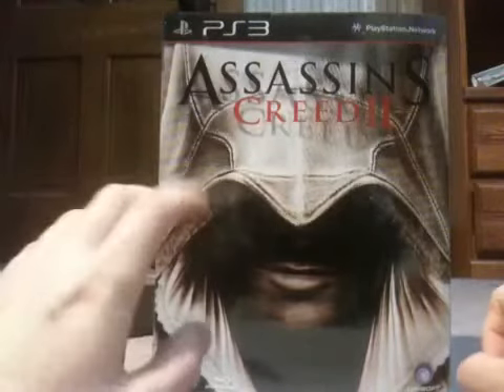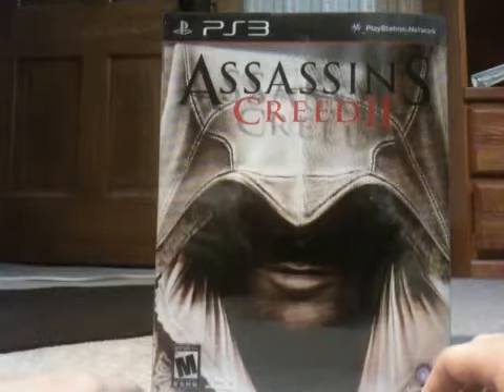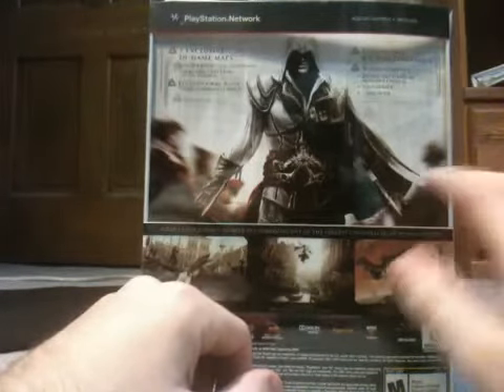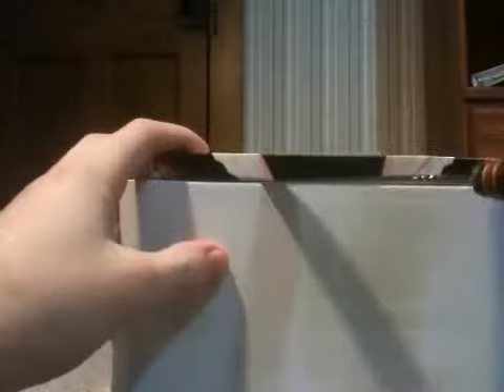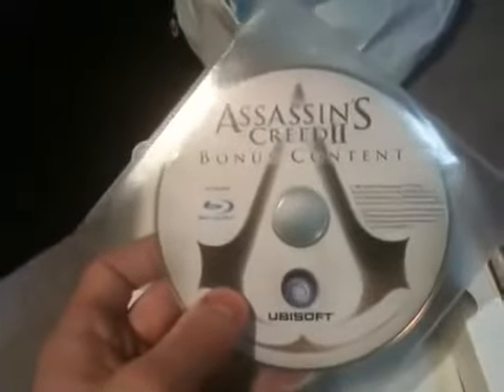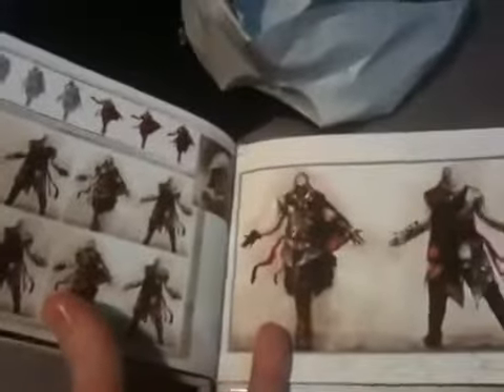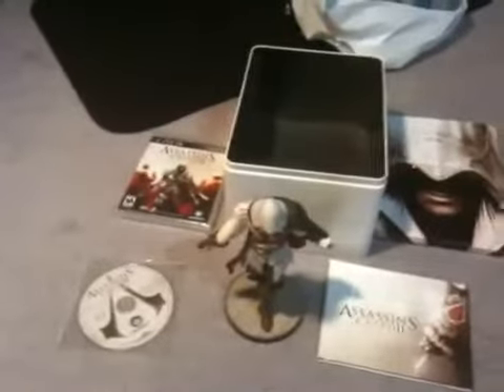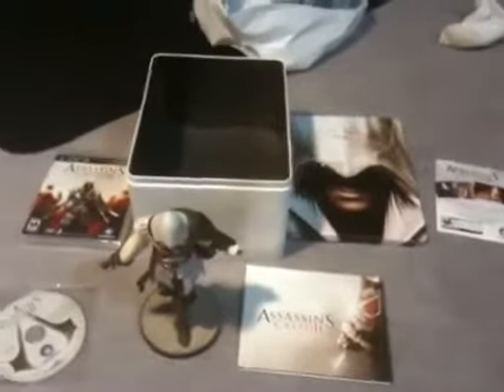Assassin_s Creed 2 The Master Assassin_s Edition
For Free Assassin_s Creed 2  Cheats and Other Games Cheats 100% Updated and totally Free.